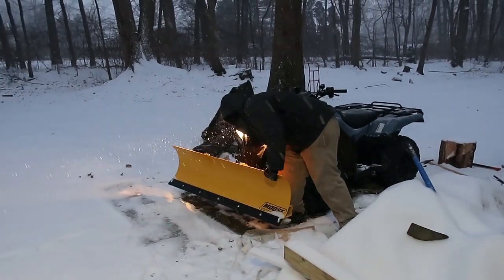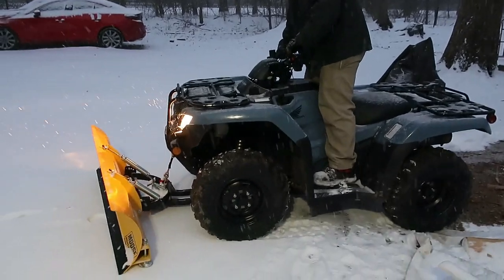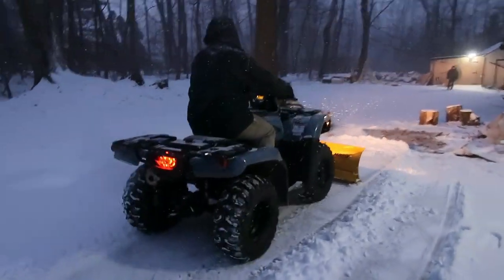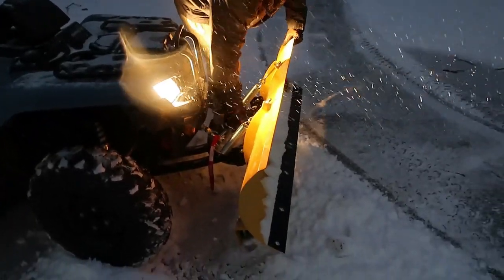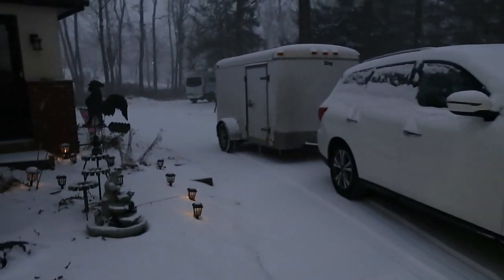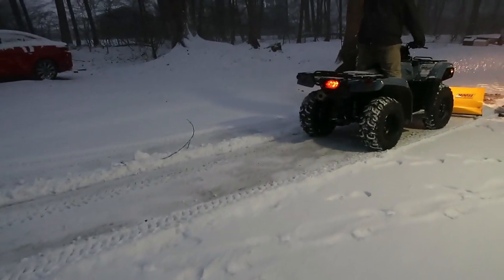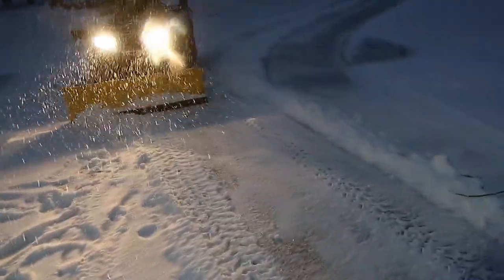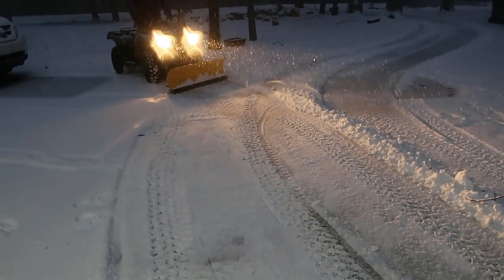MAXWELL Got the PLOW!! YAY! Snow is here!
We bought this Honda Rancher quad for our son Maxwell, who is Autistic and will never be able to drive.  We got the plow kit so he could plow us out! Snow came...and he is hard at work!:)